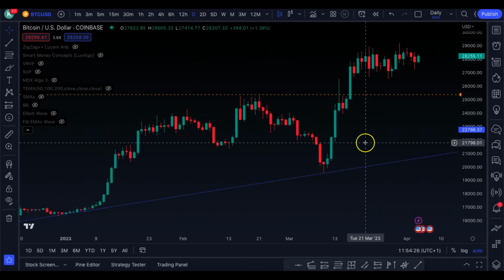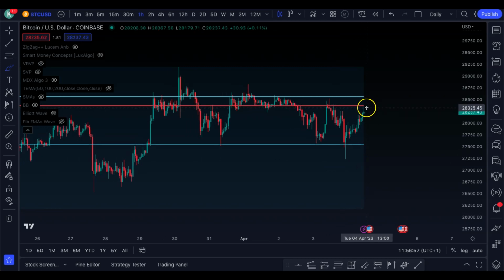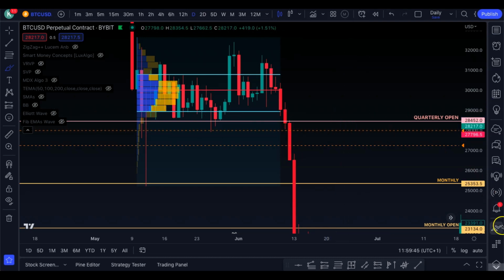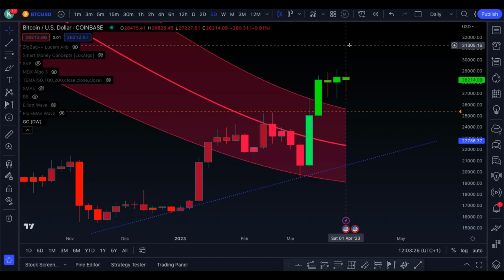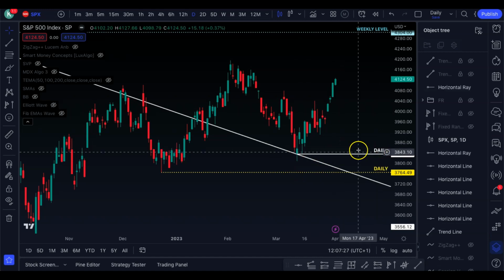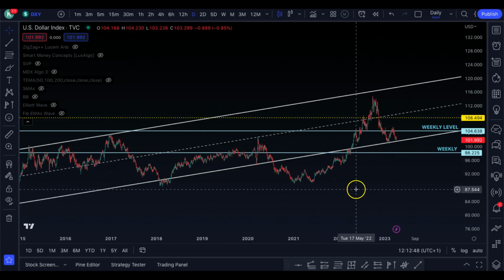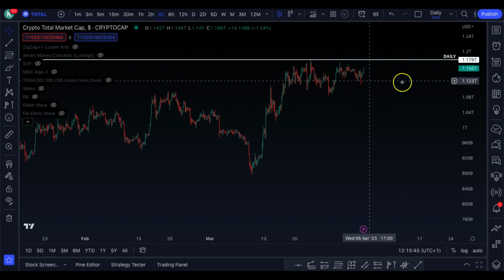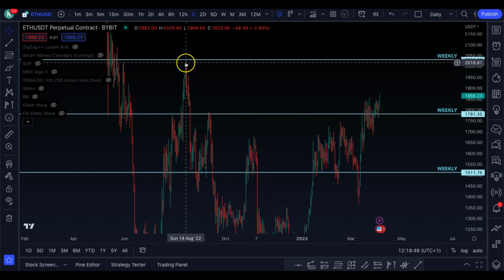URGENT MARKET UPDATE 📈! WHAT NEXT?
Hey guys, what a week it has been still stuck in this crazy choppy range! Hope you enjoy this full market update📈!